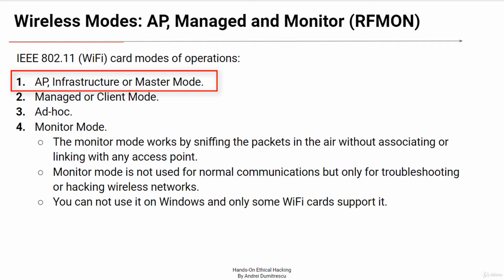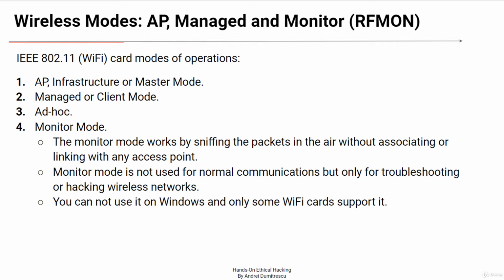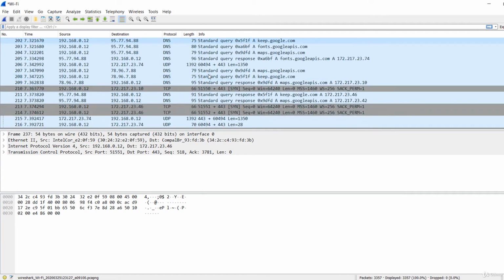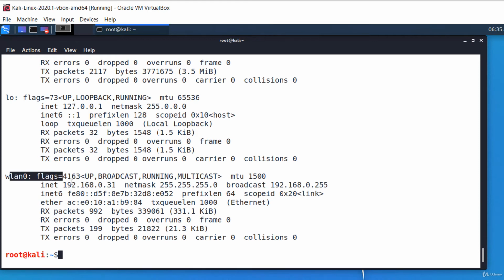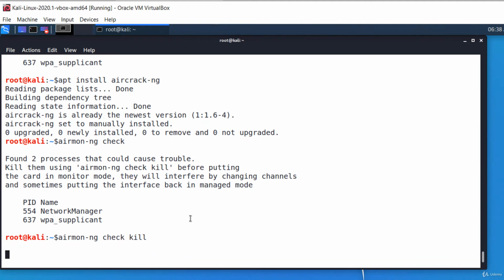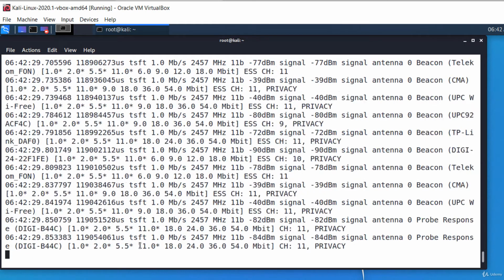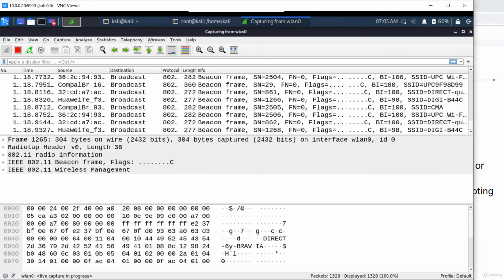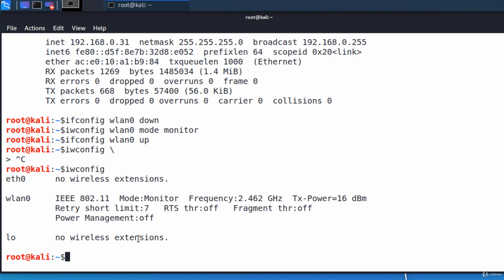Wireless Modes Managed and Monitor RFMON | Managed and Monitor RFMON Explained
If you're curious about the different modes that wireless devices operate in and their practical applications, you've come to the right place. Join me as we delve into the details of Managed mode and Monitor RFMON, demystifying their functionalities and exploring their significance in wireless networking.

In this channel, I'll provide comprehensive explanations, practical demonstrations, and use cases for both Managed mode and Monitor RFMON. We'll discuss the distinctions between the two modes, their advantages, and how they enable various wireless activities. Whether you're a network enthusiast, a cybersecurity professional, or a curious learner, this channel will equip you with the knowledge to navigate wireless modes confidently.

Let's demystify wireless modes together and boost our understanding of wireless networking!